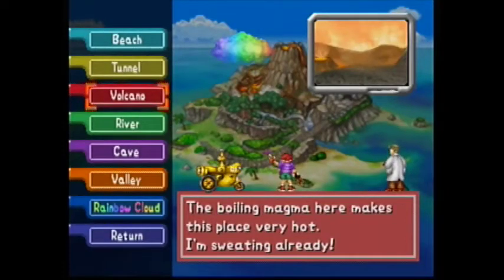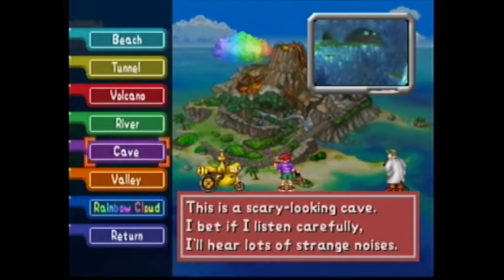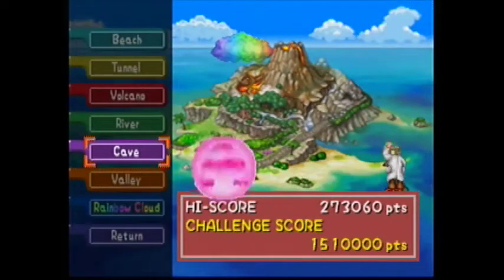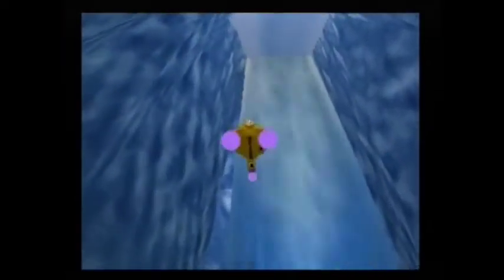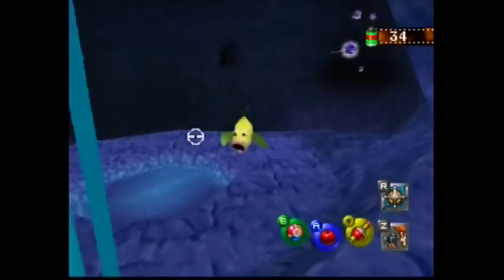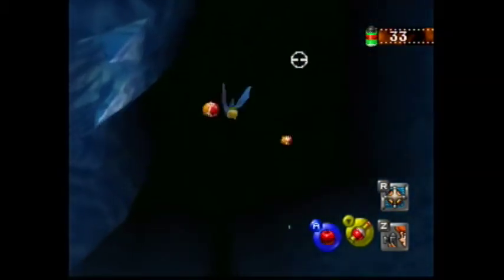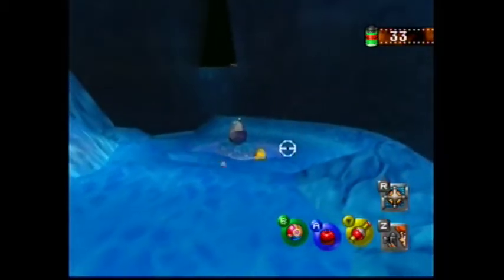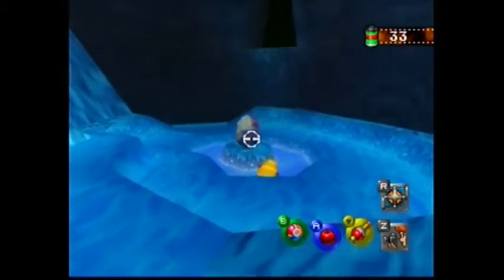How To Find Articuno (And Wake Up Jynx) in Pokémon Snap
Having trouble waking up Jynx or finding Articuno in Pokémon Snap for the N64? I will show you exactly how to wake them up and get photos of Articuno.
Link to "How To Find Porygon (And Make Them Show Their True Colors) On Pokémon Snap"

Want to know what I use to record? The Focusrite Scarlett

Are you interested in recording console games too?